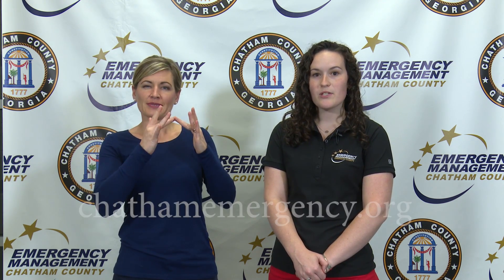Tornadoes: What You Need to Know!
Tips on how to be safe during the threat or occurrence of a tornado in Chatham County.